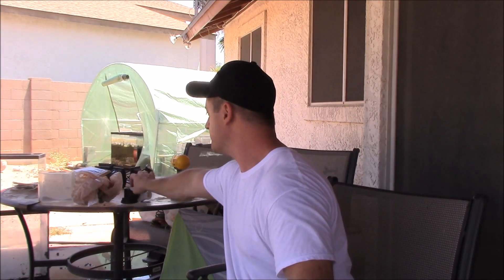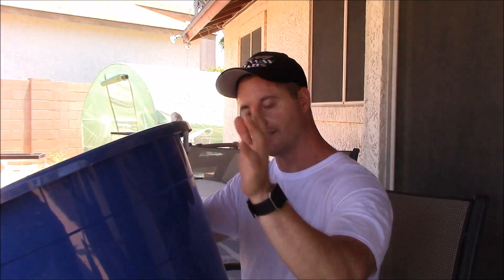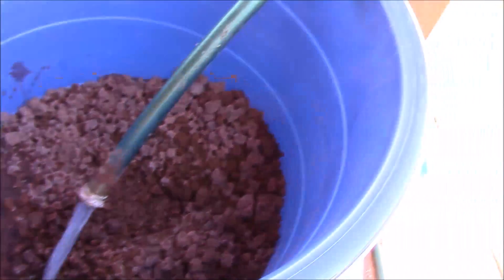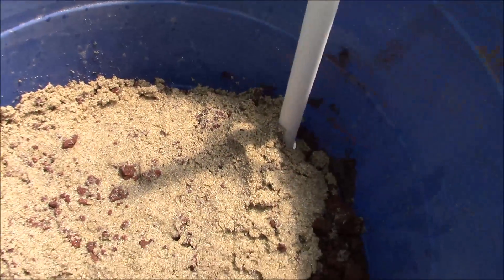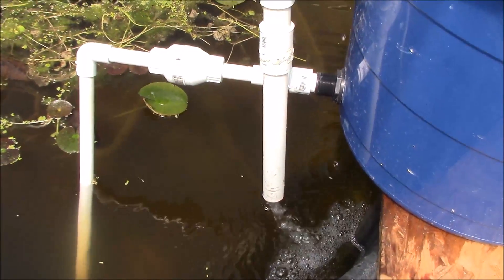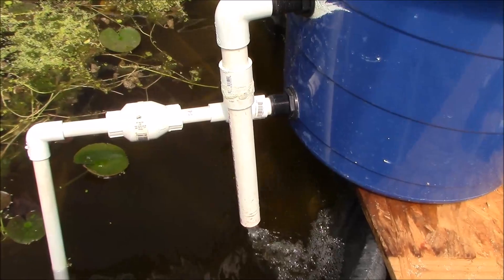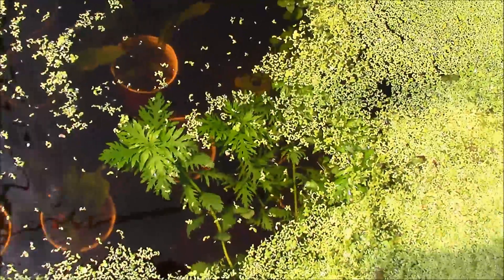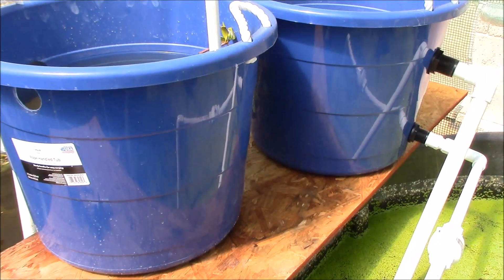DIY BIO Sand Filter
After doing some research  I decided to make bio filters for my 150 and 30 gallon stock tank.  This DIY Bio Sand Filter Coast about $40.00  to make and it will preform at the level of a several hundred dollar filter bought from a big box store.